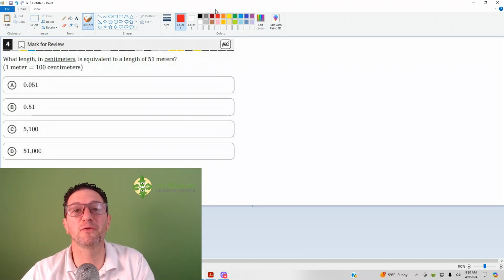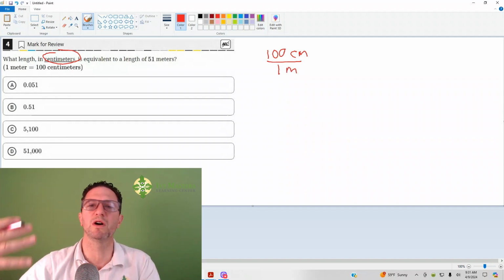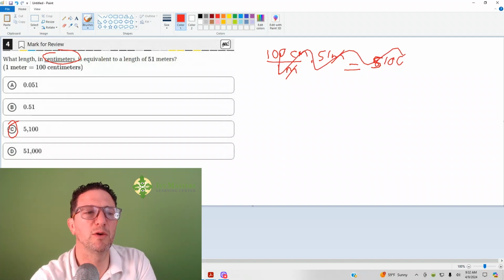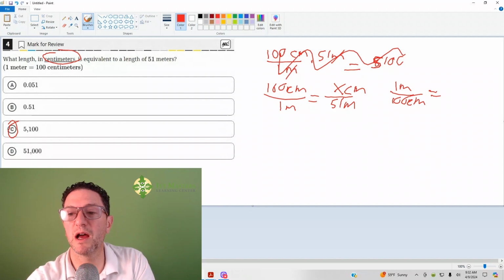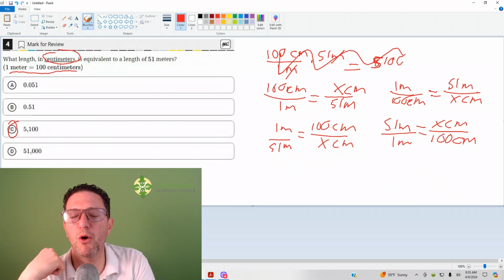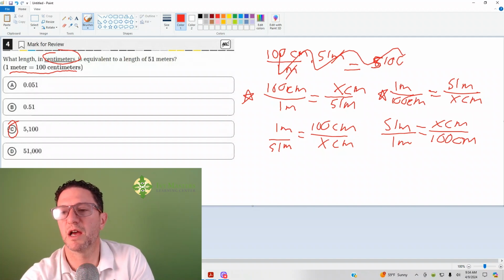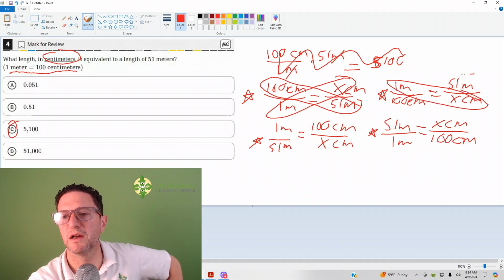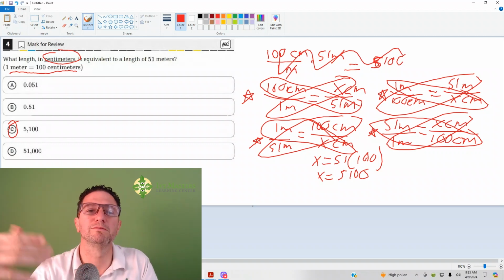Digital SAT, Test 2, easier math module 2A, number 4 || Ivy Masters Learning Center.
Do you prefer stoichiometry or proportions?
Need help with the Digital SAT easier math module 2A, number 4? Watch this video from Ivy Masters Learning Center to ace your test!
Bluebook app, Blue Book app, new SAT

What length, in centimeters, is equivalent to a length of 51 meters?
( 1 meter = 100 centimeters)

(A) 0.051
(B) 0.51
(D) 51,000

Welcome to Ivy Masters Learning Center! Today, we will be tackling SAT Math Question 4 from the easier math module. Let's break down the question together. First, read the question carefully and identify what information is given. Next, think about what the question is asking for and how you can use the given information to solve it. In this question, remember to pay attention to the details and use the math concepts you have learned to arrive at the correct answer. Now, let's work through the solution step by step. Remember to check your work and make sure you have answered the question accurately. Great job! You've successfully solved SAT Math Question 4 with ease. Happy studying!